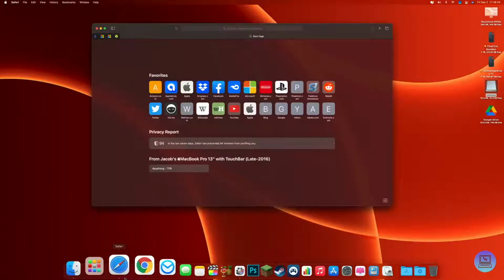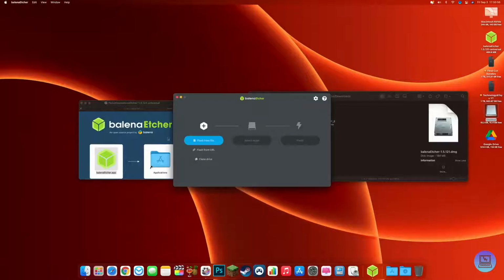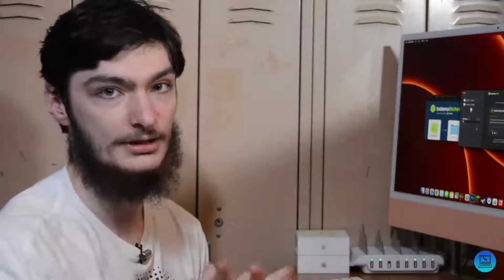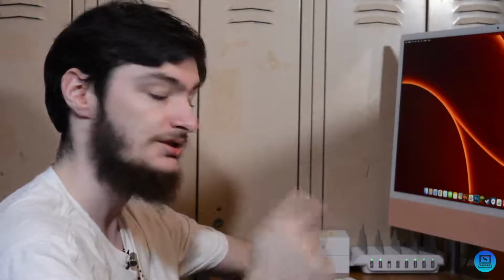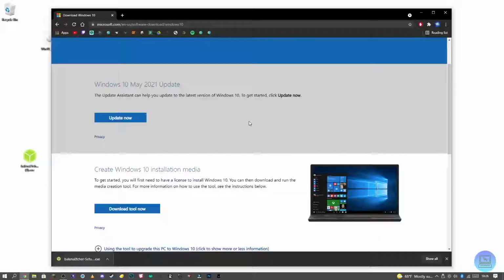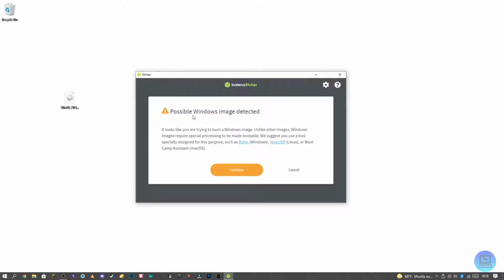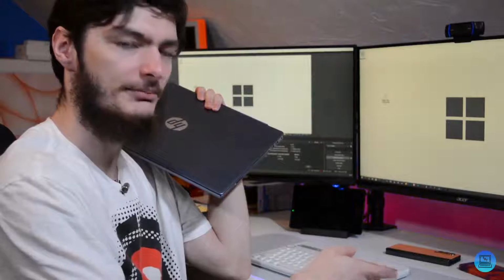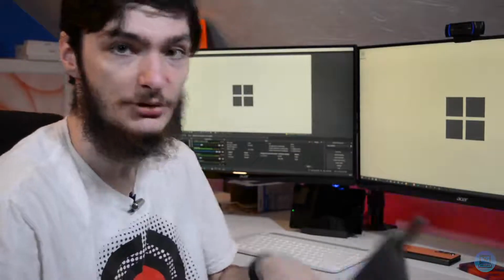How to Create a Bootable Windows 10 Installer! Windows AND Mac Tutorials!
Having a USB drive handy that you can use to reinstall Windows 10 is always a good idea. You can use it if your system corrupts, you upgrade your storage, or even if you buy a PC without an operating system installed! Today’s tutorial will teach you how to make your own on either a PC or a Mac!

These are the links that I featured in today’s video!:
16GB USB 3.0 Flash Drives on Amazon

Have an interesting piece of tech, software, or accessory that you’d like me to check out?

———CHAPTERS———
00:00 - Intro
00:17 - Animated Intro
00:22 - Prerequisites
00:56 - macOS Tutorial
04:21 - Windows Tutorial
06:58 - Verification
08:19 - Outro